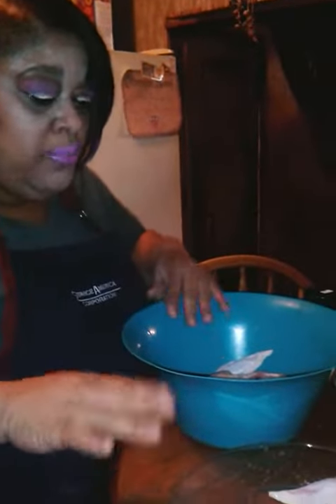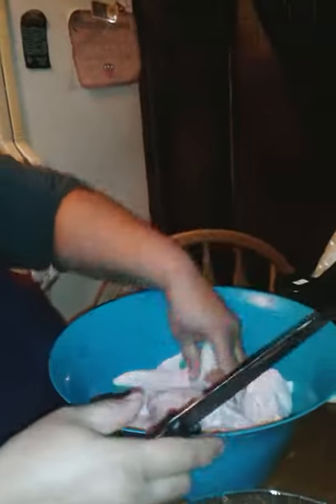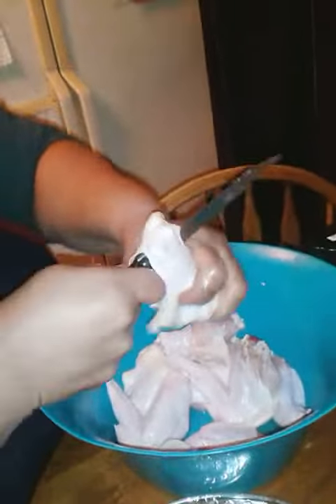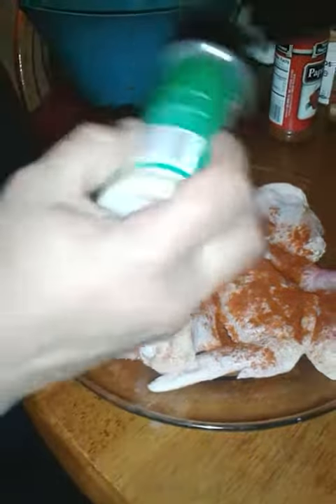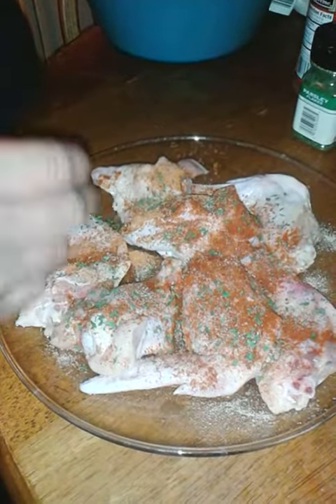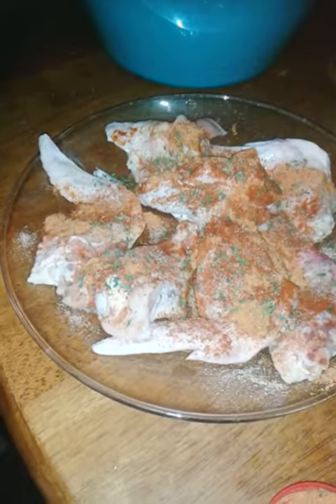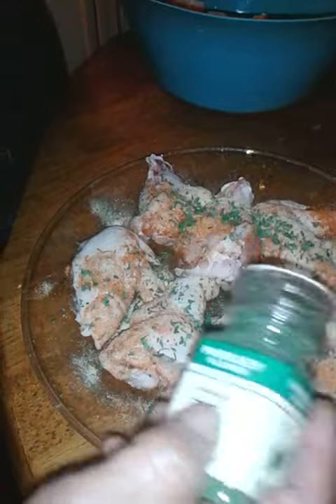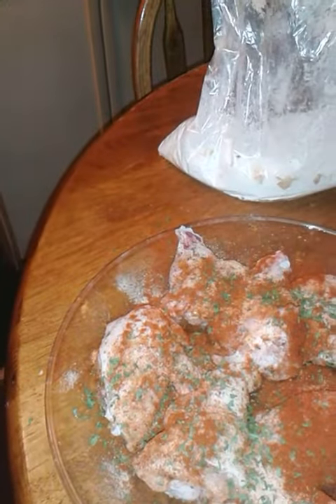How to cut chicken wings into wing dings PART 1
Just follow the instructions